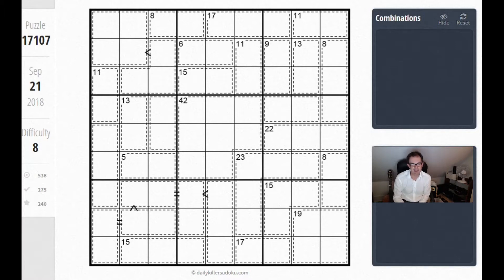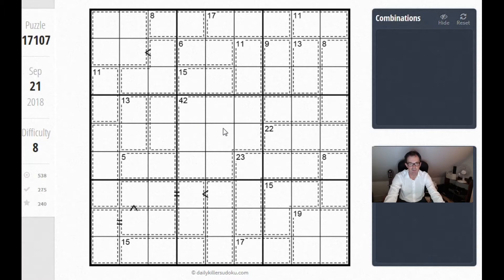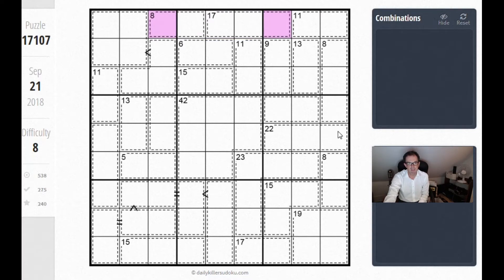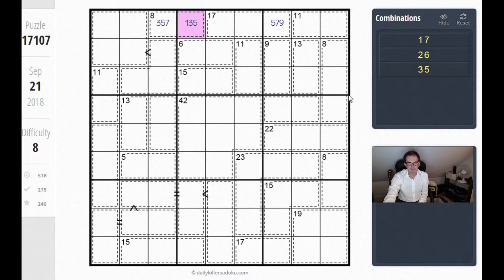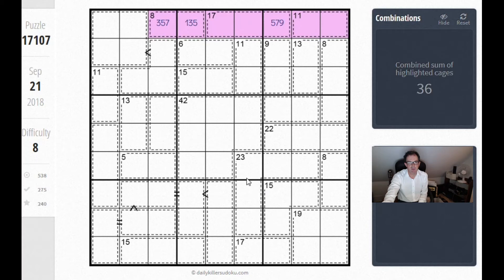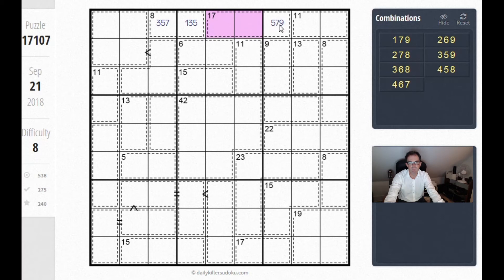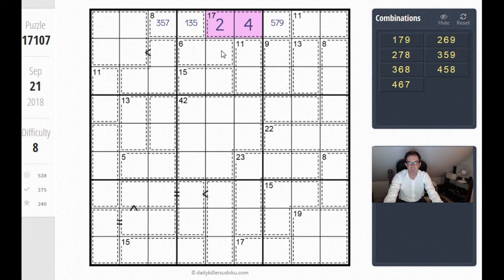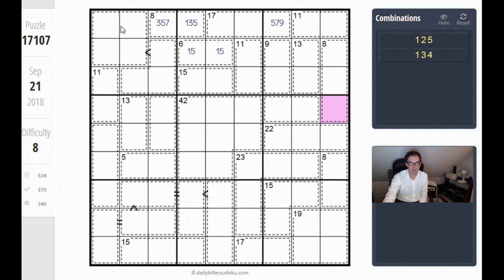Sudoku Techniques: Forcing A Start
We show you how to break into a very difficult puzzle using a nice piece of logic on odd/even numbers.